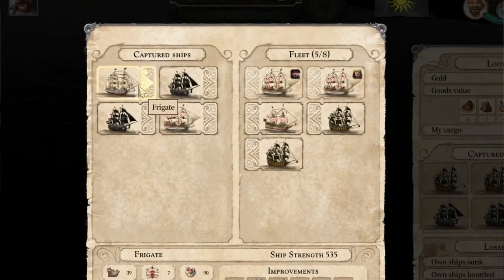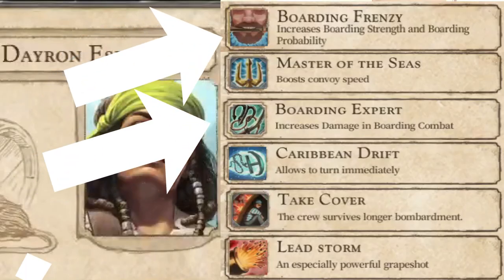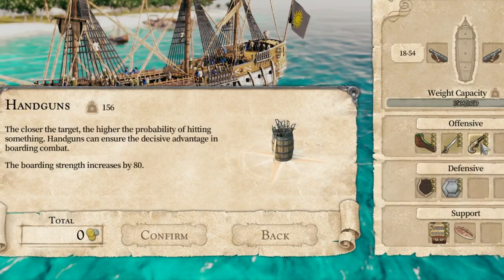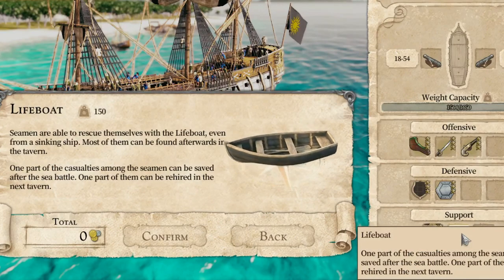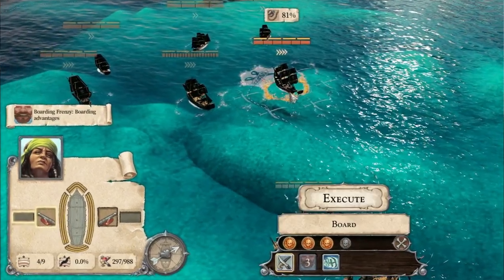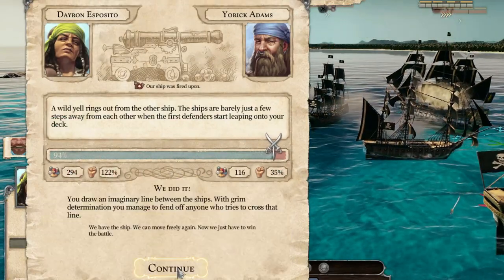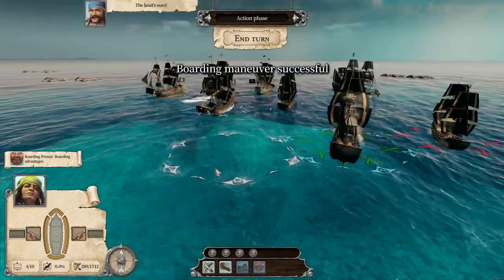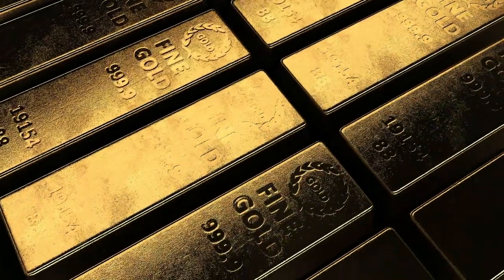The Easiest Way to Win Tortuga A Pirate's Tale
In this video, I provide a quick guide for beginners in "Tortuga A Pirate's Tale" from developer Kalypso Media. Learn how to master this capturing ship strategy for the best skills, upgrades, and advice to enhance your gameplay!

Green Man Gaming: Official Game Retailer  - Xbox & PC GAME KEYS with HUGE DISCOUNTS!

G2A: Digital Discounts on Video Game Keys!

My Website with Game Reviews and More!

Chapters:
00:00 Start
00:14 Best Ship for Capturing Build
00:27 Pirate Captains & Skills
00:49 Offensive Upgrades
01:08 Defensive Upgrades
01:21 Support Upgrades
01:55 Testing Strategy with Full Walkthrough
02:45 Boarding Minigame
03:16 RARE Boarding Fail
03:35 Aftermath
03:57 SHIP UPGRADES